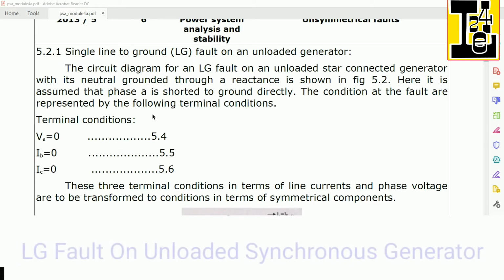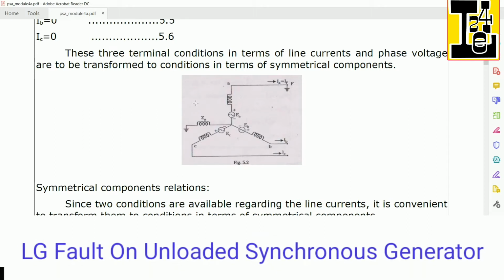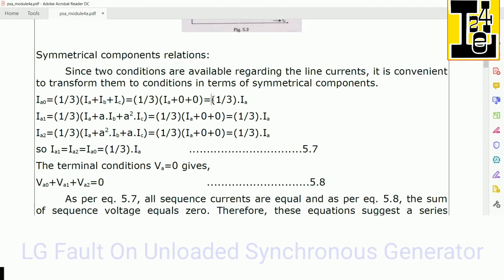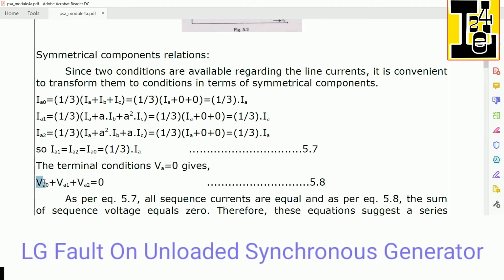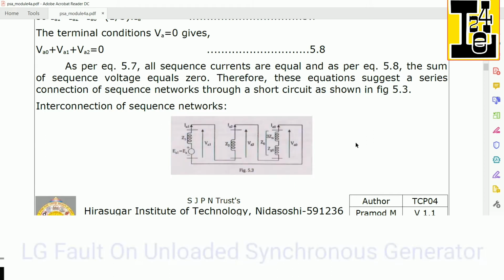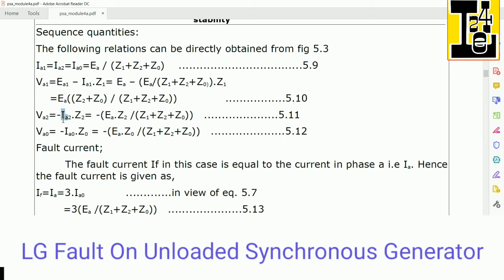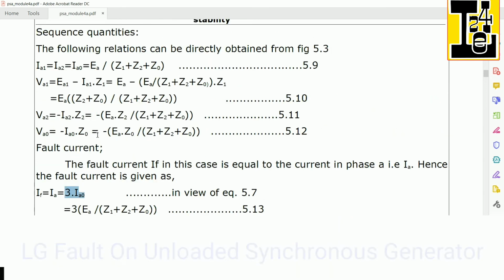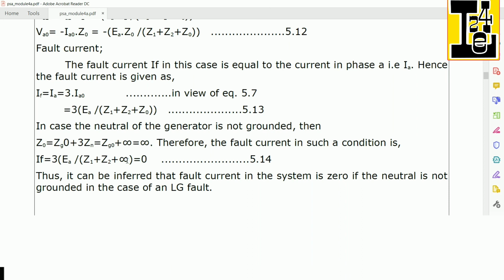LG Fault On Unloaded Synchronous Generator Without Zf | Unsymmetrical Faults | Power System Analysis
This Video Explains about single line to ground fault on an unloaded synchronous generator